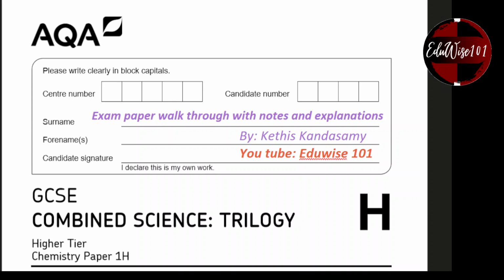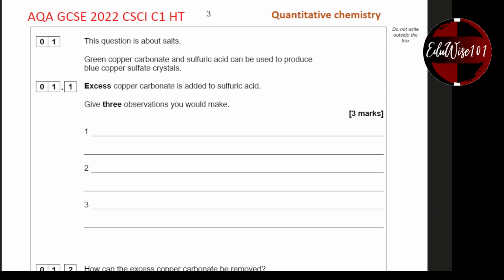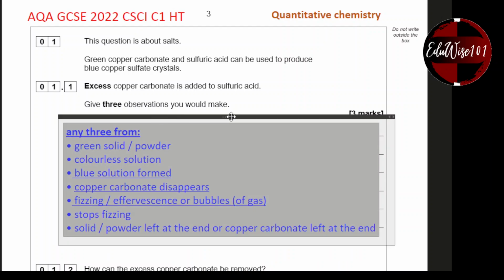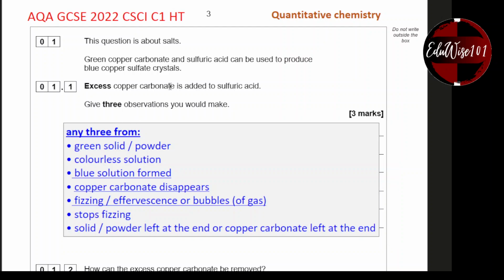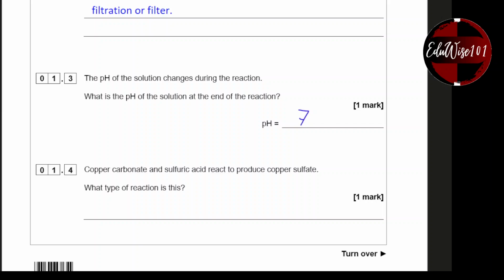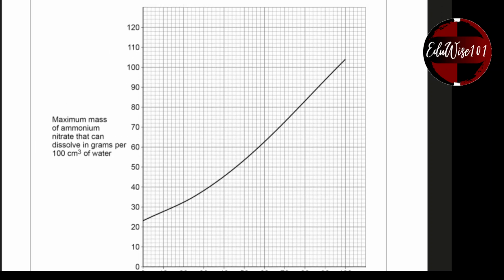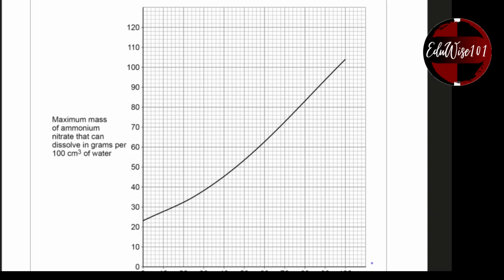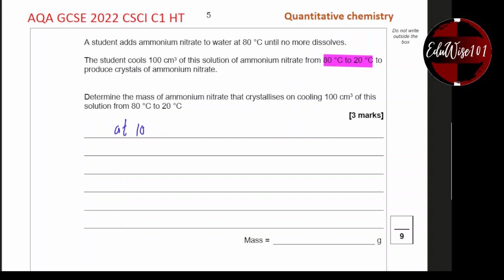AQA GCSE 2022 Paper 1: Q1 Chemistry Combined Science Higher Tier Past paper Questions Walk through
In this video I am going through the AQA 2022 GCSE Chemistry Combined Science Higher Tier Paper 1: Question 1 This question is on the topic of Quantitative Chemistry.

This is suitable for students sitting the combined science or the separate Chemistry paper. It is also useful for those sitting other examination boards such as OCR IGCSE EDEXCEL as well. Suitable for Levels 6 and above.